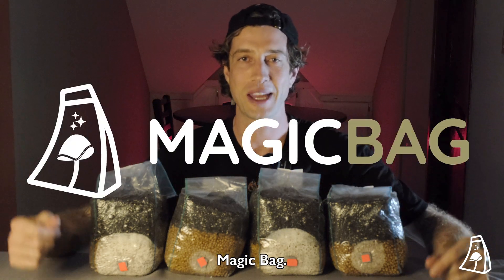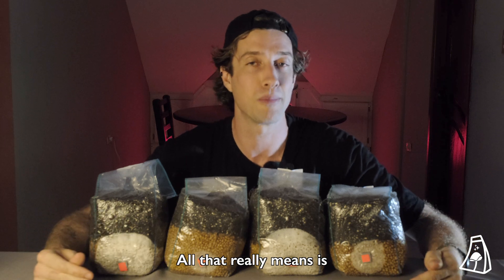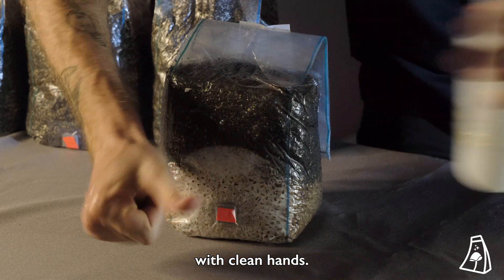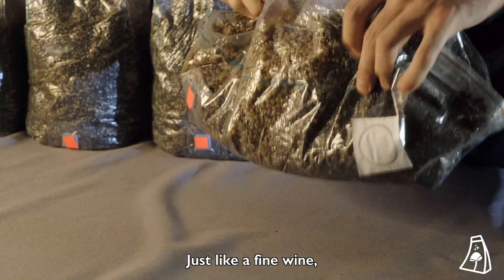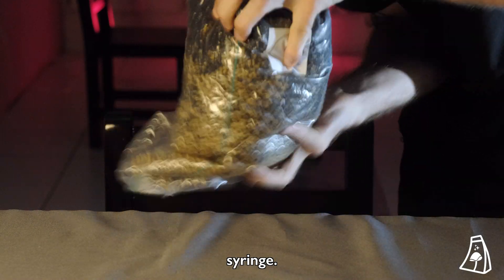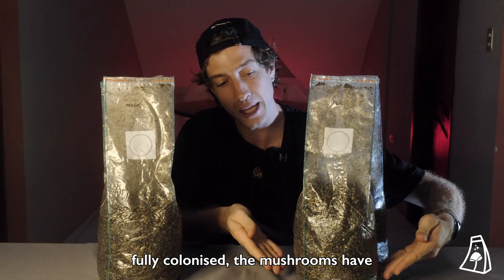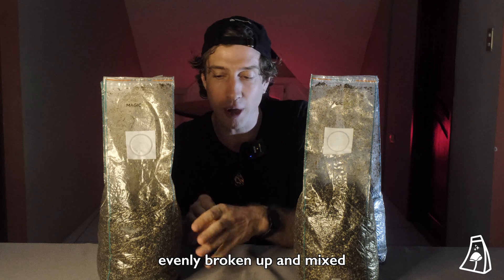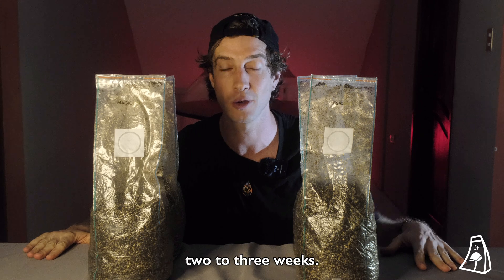How To Mix A Magic Bag (All-In-One Mushroom Grow Bag)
Kim, Magic Bag's mushroom maestro, shows ya'll how to properly mix and shake a bag when the mycelium has colonized about 30% of the grain layer. Leave questions in the comments. :)